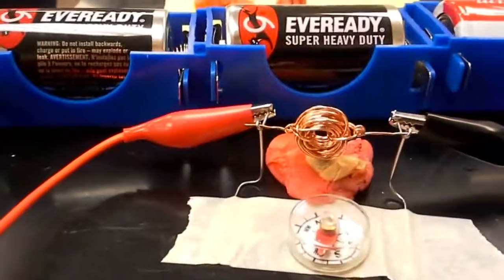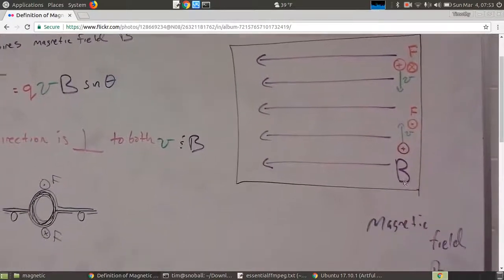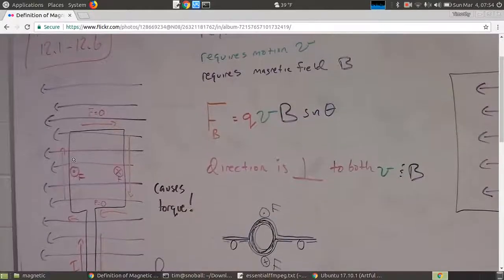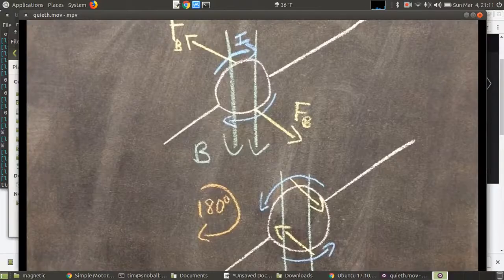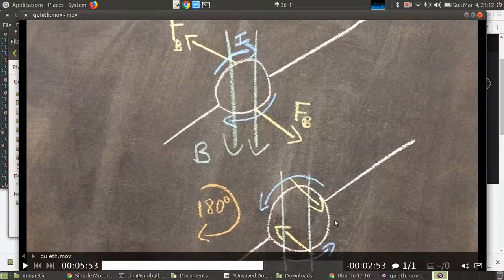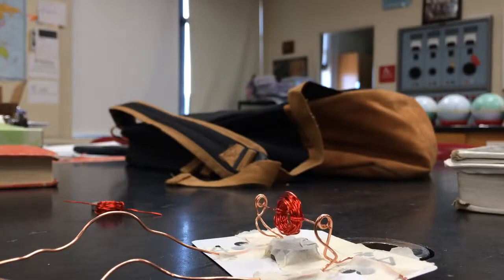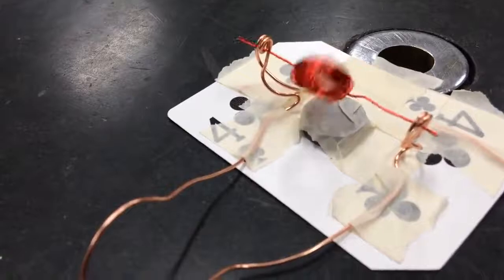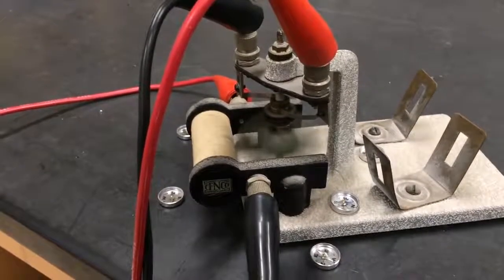Electric Motors (7/2019)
In this video we look at a very simple electric motor (built using the instructions on scitoys.com) and explain why it works, paying attention to current, magnetic field, and force. We then look at a vintage Cenco St. Louis motor as a practical demo on how real DC motors work